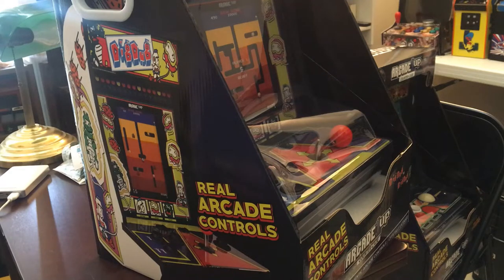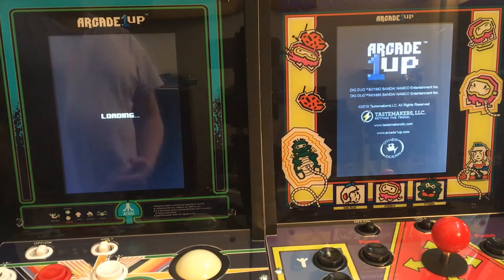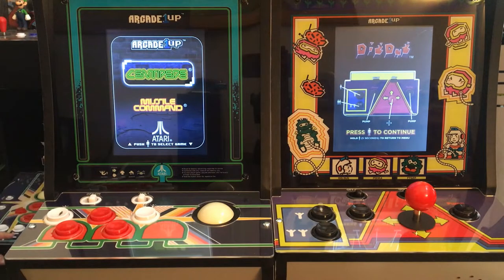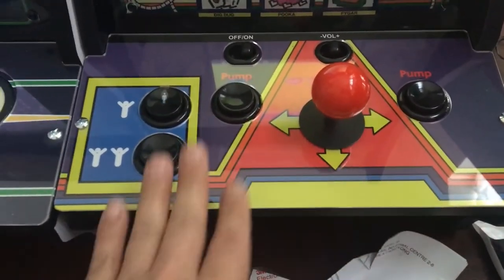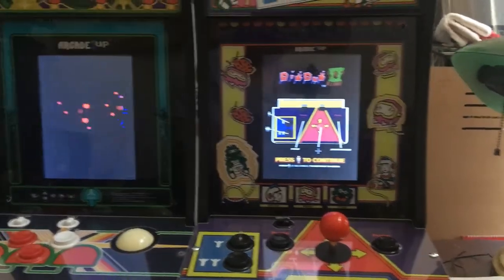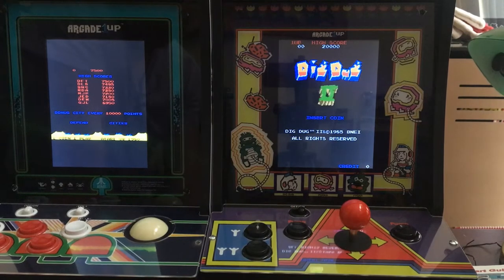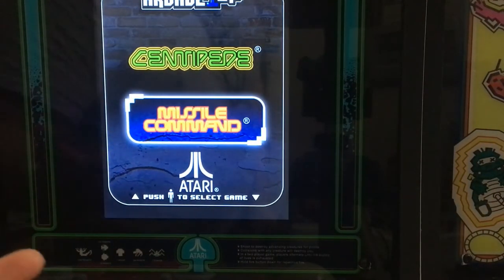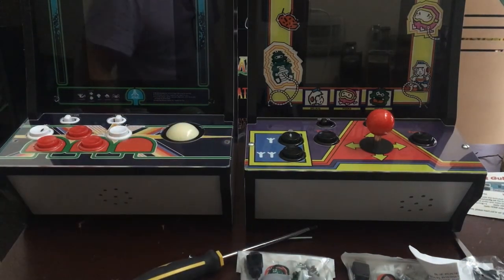Unboxing Arcade1Up CounterCade Centipedes & Dig Dug